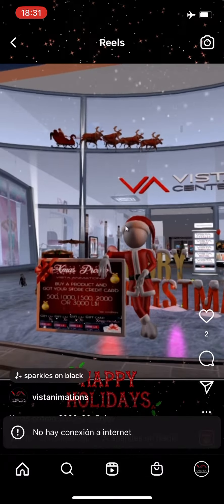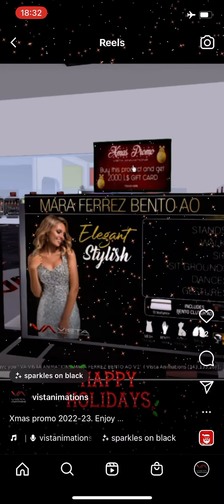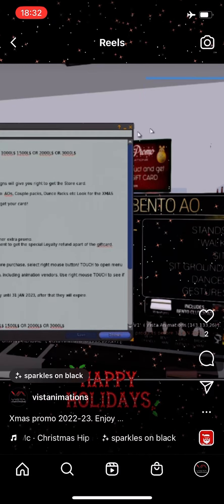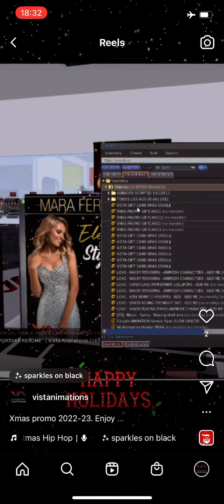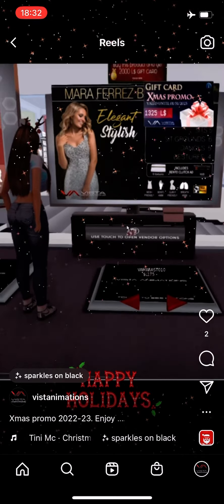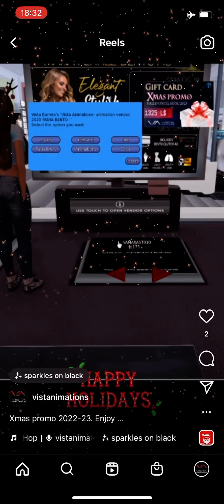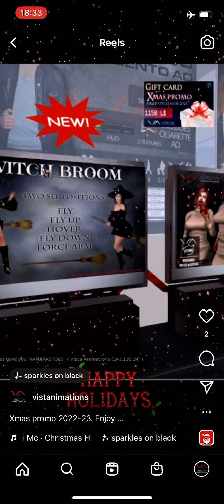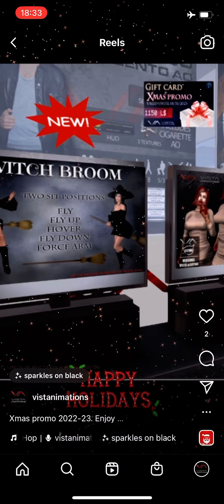Xmas promo!! Merry Xmas!